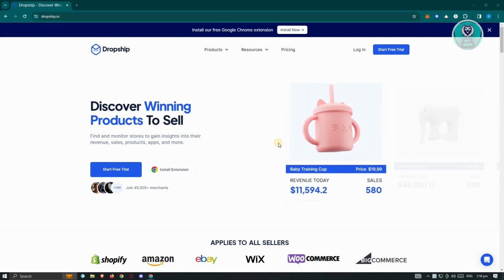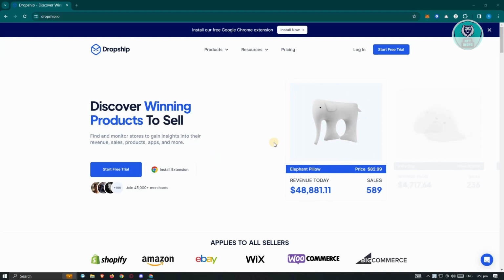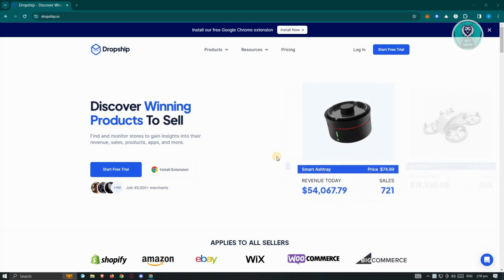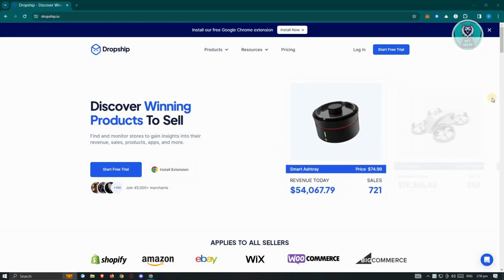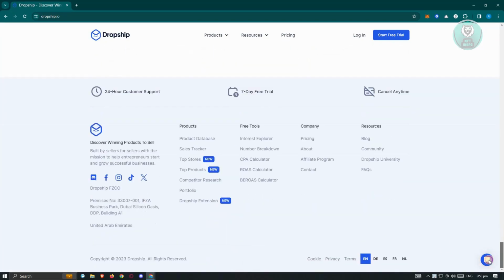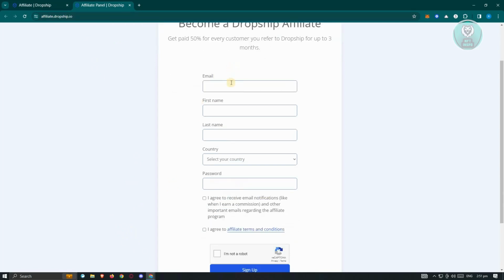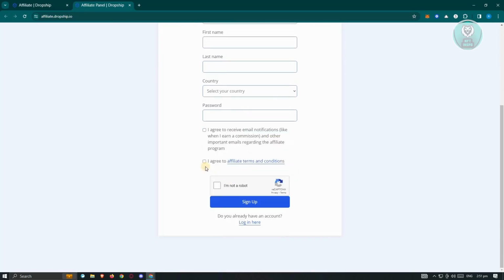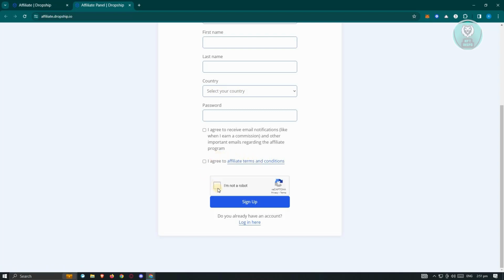How To Sign Up For Dropship.io Affiliate Program (2025)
Interested in joining the Dropship.io affiliate program? This tutorial will guide you through the sign up process!